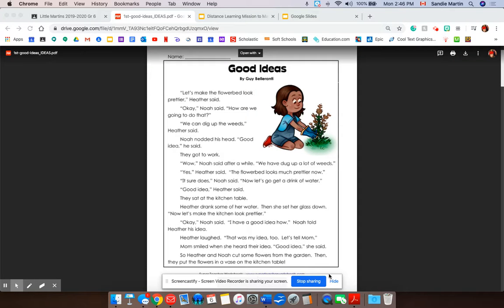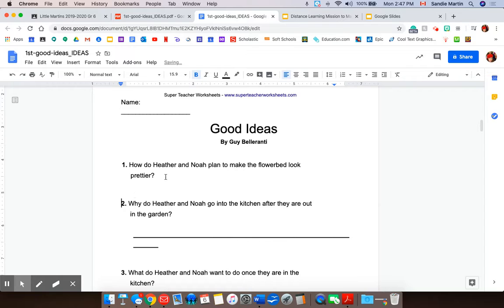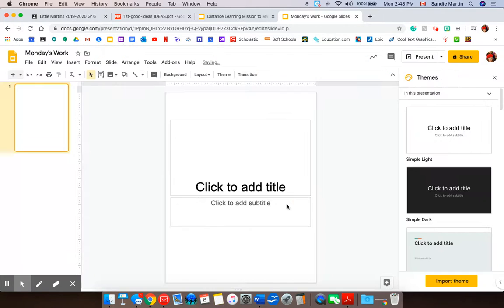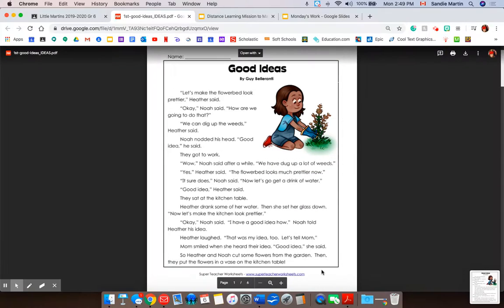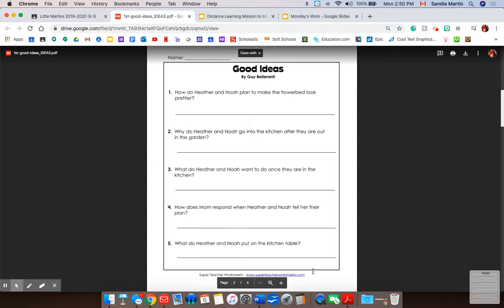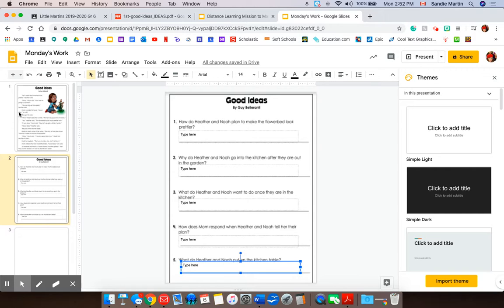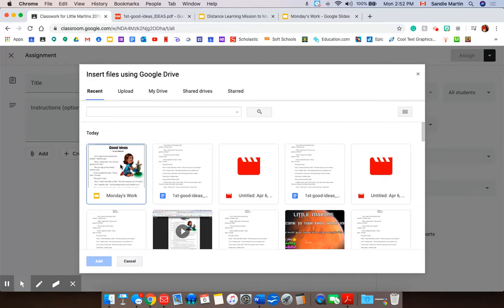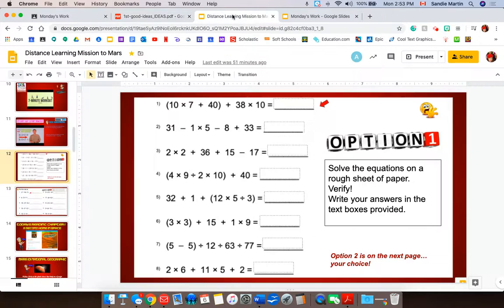How to make worksheets interactive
How to create interactive worksheets for students in Google Classroom